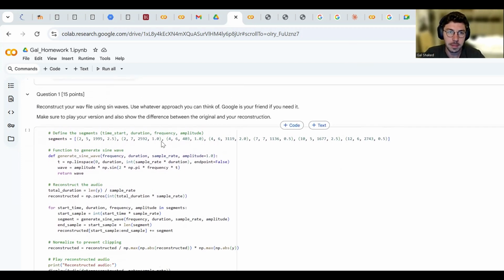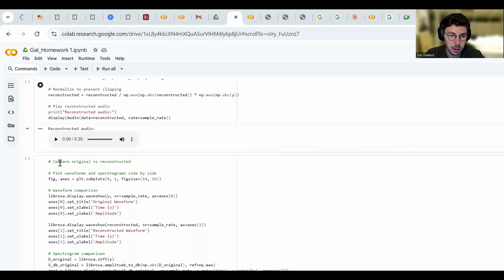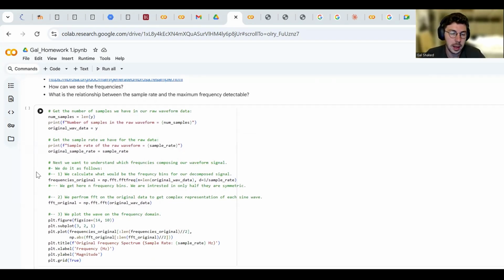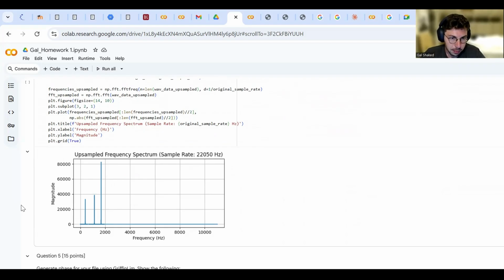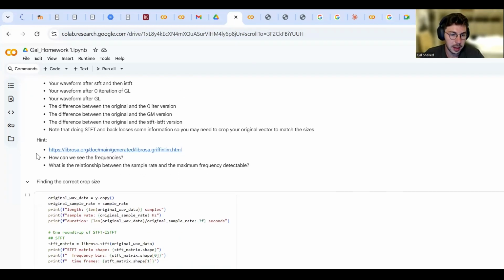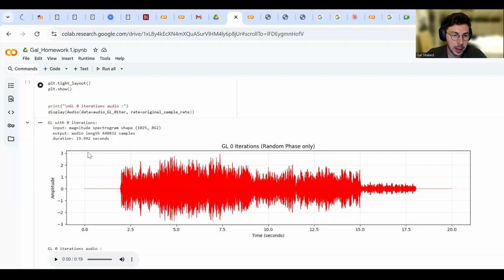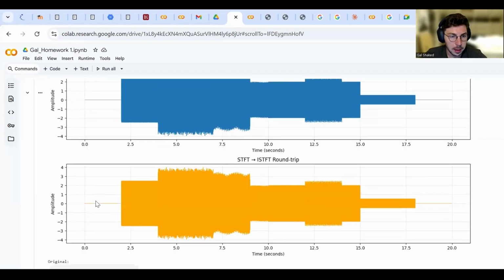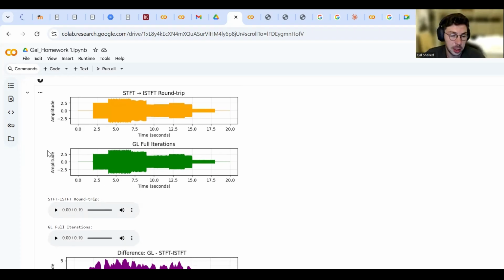Audio Processing HW1 Video